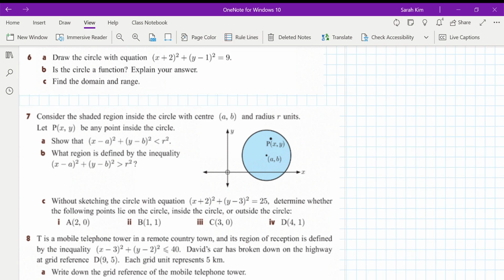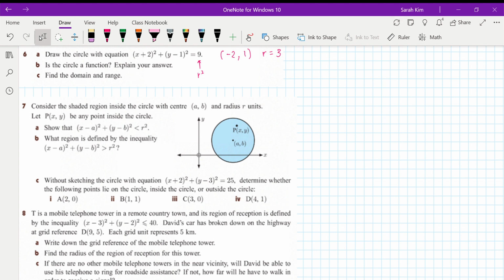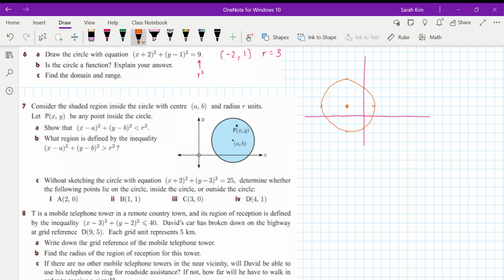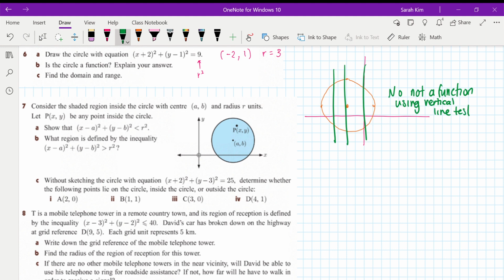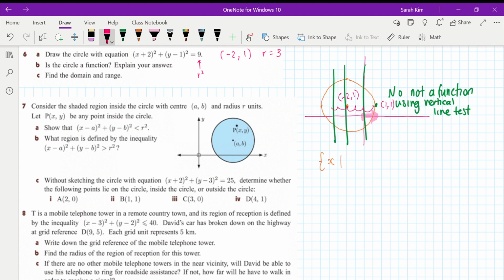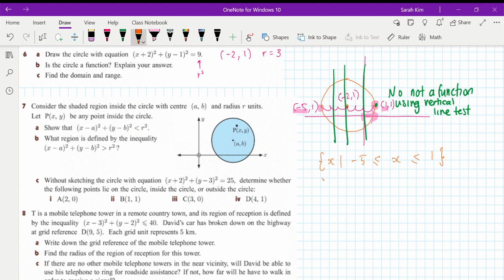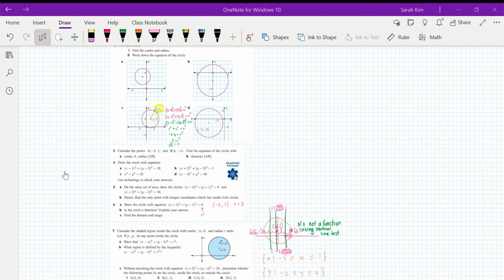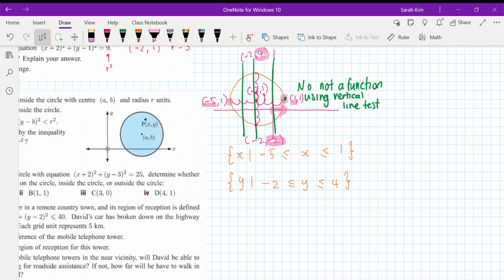3G 1 q6